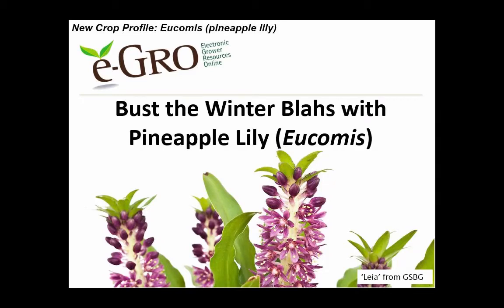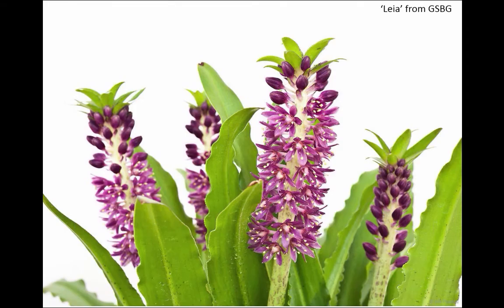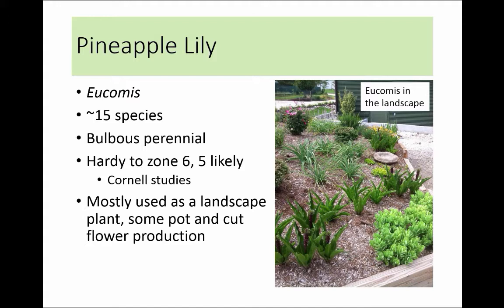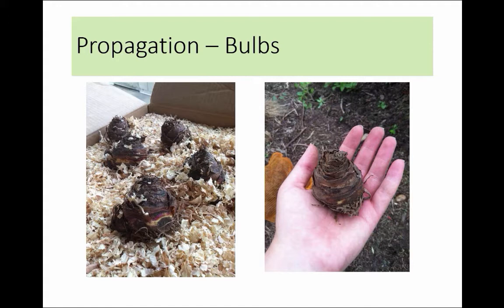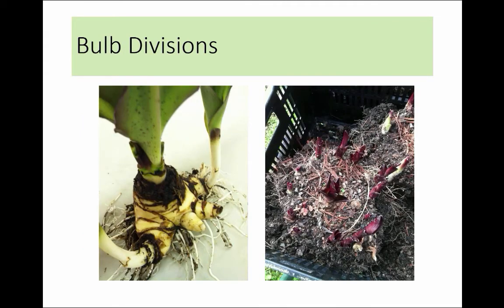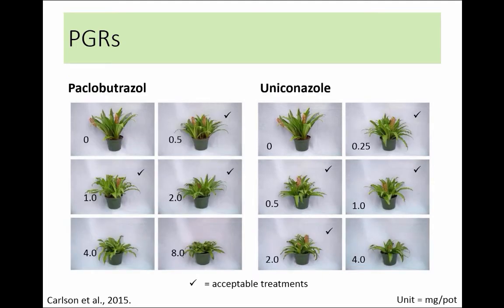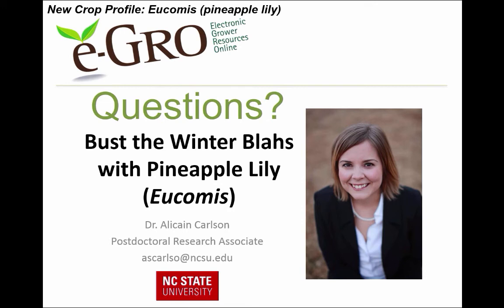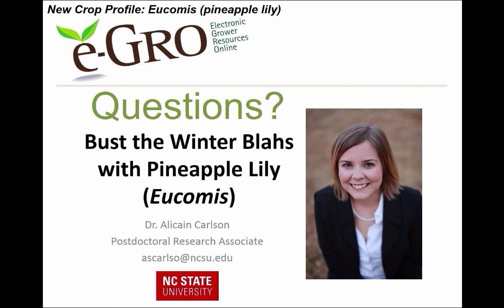Bust the Winter Blahs with Pineapple Lily (Eucomis)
Eucomis or Pineapple lily is a relatively recent addition to floriculture crop production. First introduced as a landscape plant, Eucomis did not really start to catch on until new hybrids were bred for novel colors, tropical fragrance, compactness, and easily forcible bulbs. Eucomis is a great crop to consider for pot, landscape, and even cut flower production because of how easy it is to produce and its long postharvest life. This seminar will cover pot production of Eucomis including, propagation, planting, fertilization, pests, and PGRs. Cut flower production will be very briefly discussed.